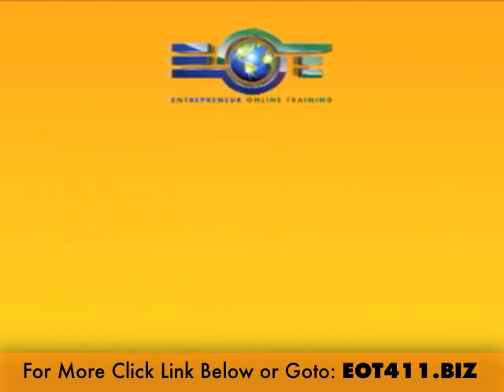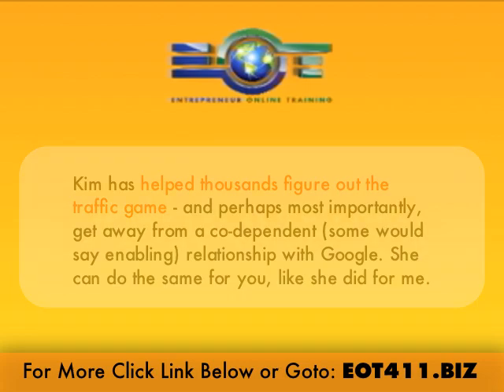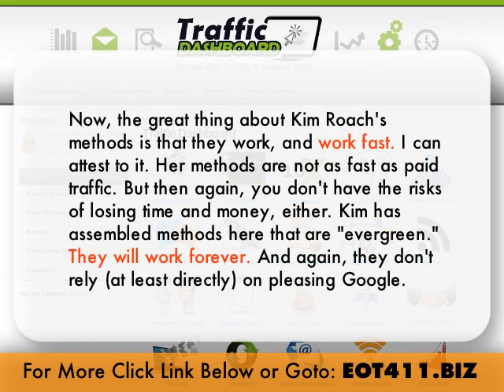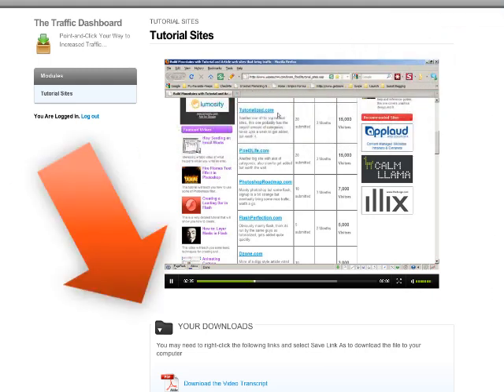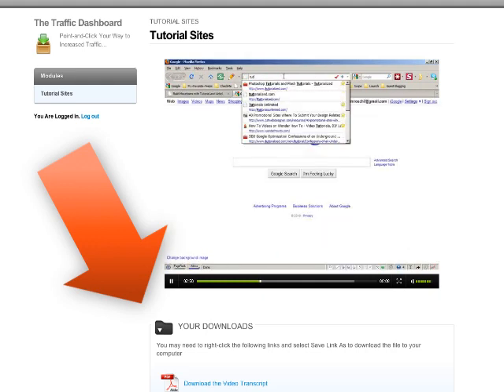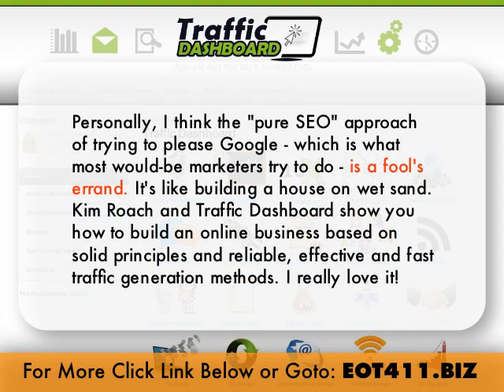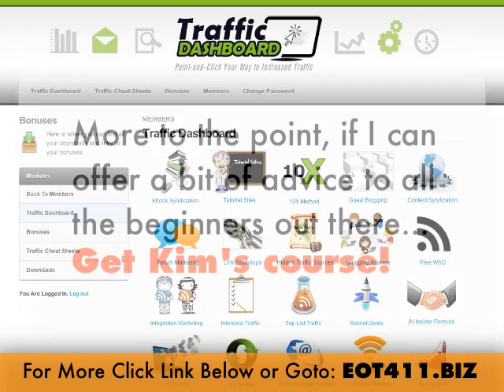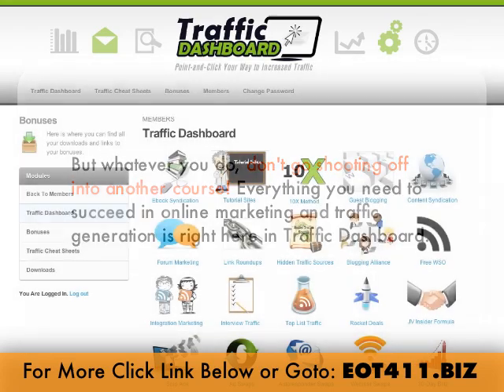Kim Roach's Traffic Dashboard Review | Incredible FREE Bonus | Increase Website Traffic Today!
Kim Roach's Traffic Dashboard Review

Traffic Dashboard is an highly-regarded internet marketing course by traffic guru Kim Roach. It's all about increasing website traffic through little known - and in some cases almost unheard of - methods that are nonetheless tested and proven and work really, really well! This "free traffic system" is a master level traffic generation course designed for beginners!

It is one of the best traffic generation courses online today, and in large part responsible for this author's online success - particularly early on. Traffic Dashboard features 20 free (or very low cost) ways to increase website traffic - fast. In my experience, most internet marketers (including professional ones) have not heard of some of these methods or are not using them (stupidly) if they have. If you want and need to increase your web site traffic, then look no further than this killer traffic generation course!

In this review of Traffic Dashboard, I talk about why this course is so special, how it helped me and how it can help you, too. Kim Roach's site is chock-a-block full of fantastic ways to get targeted traffic to your website or blog - 20 of them, to be precise! Her methods are clearly laid out and explained in video (and come with a written transcript too, for easy reference).

Check out my detailed review of Kim Roach's Traffic Dashboard to get a look at the inside of the site, get a taste of Kim's teaching style, and see why I believe YOU should seriously consider Traffic Dashboard if you are serious about increasing your website or blog traffic - and making the kind of money that only comes when you've got a lot of targeted traffic.

Kim Roach's Traffic Dashboard Rocks - and I've got the perfect compliment to it for you. I'm giving away FREE ACCESS to my own cutting-edge traffic generation membership site. This is a $49 value +++! We add KILLER NEW CONTENT every month, and there's already more than a year's worth of content inside on how to increase your website traffic and make more money. It gets better every month, and you'll get access for 30 days. NOTE: the first month's content is our famous 50K Formula internet marketing success training course. You will love it, guaranteed! :-)

This video was created by Karl Stevens of EntrepreneurOnlineTraining (EOT)